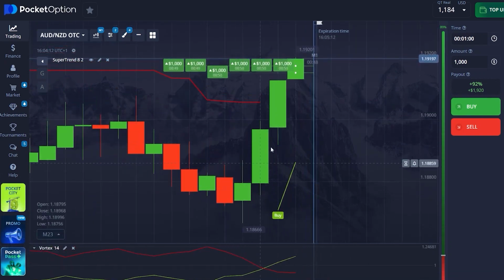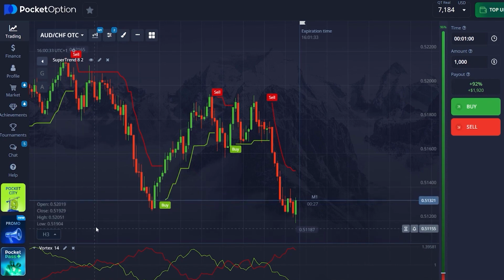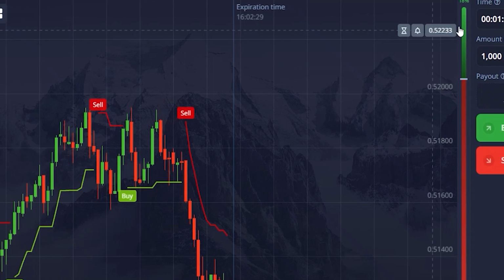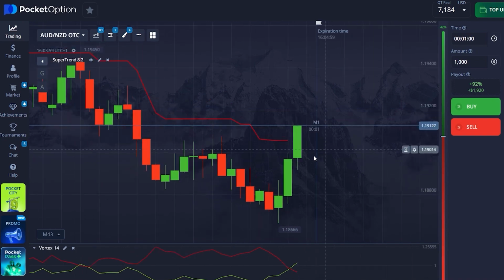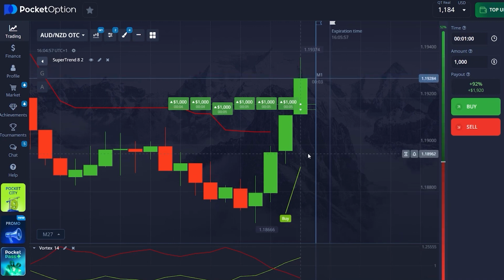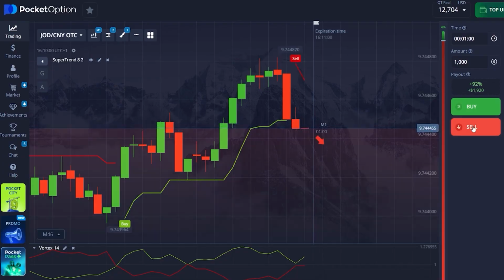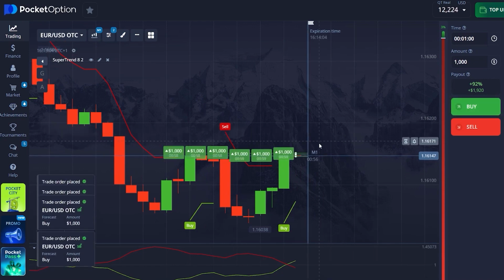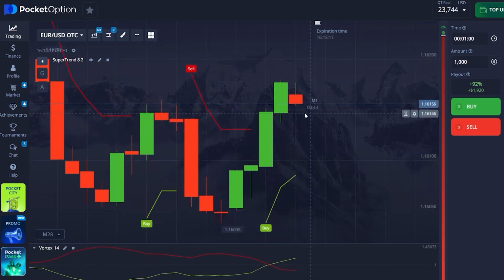Supertrend + Vortex Strategy: Ultimate Algorithmic Trend Confirmation Framework For Binary Options 📈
🚨 STOP GUESSING THE TREND. In 2026, the most successful binary options traders don't look for "signals"—they look for Confluence. In this technical masterclass, we reveal the "Vortex-Super Framework," a professional algorithmic system that uses the Vortex Indicator (VI+ / VI-) to filter out the false Supertrend flips that blow most retail accounts.

We demonstrate this strategy on High-Volatility OTC Stocks and major Forex pairs, showing you exactly how to calibrate your Supertrend (8, 2) and Vortex (14) settings for 1-minute entries. This is a rules-based methodology designed for Pocket Option, Quotex, and IQ Option traders who want to transition from "guessing" to "quantitative execution."

To Open A FREE Pocket Option Demo Account Go To Platform Link in Channel Bio Or Comments.

📖 The Framework Breakdown:

Technical Setup: Configuring Supertrend & Vortex for 2026 Volatility.

The Vortex Filter: How to identify "True Momentum" before the flip.

Entry Logic: The precise moment the VI+ crosses while Supertrend is Green.

THE FAKEOUT SHIELD: Avoiding sideways markets using Vortex contraction.

LIVE BACKTESTING: Trades analyzed with the 2026 framework.

Risk Management: The "1% Rule" for long-term account scaling.

supertrend and vortex strategy,
binary options trend confirmation 2026,
algorithmic trading for beginners,
vortex indicator binary options tutorial,
supertrend indicator settings 1-minute,
pocket option vortex strategy,
how to confirm trends with vortex,
supertrend vs vortex confluence,
1 minute otc stock strategy 2026,
technical analysis framework binary,
best indicators for trend following,
filtering fake signals with vortex,
binary options scalping methodology,
quantitative trading for retail traders,
high win rate binary strategy 2026,